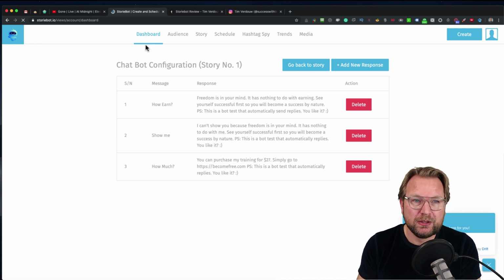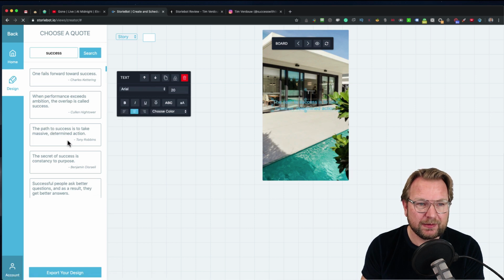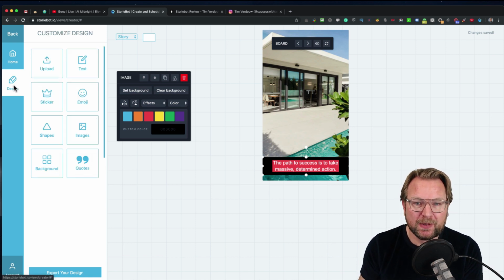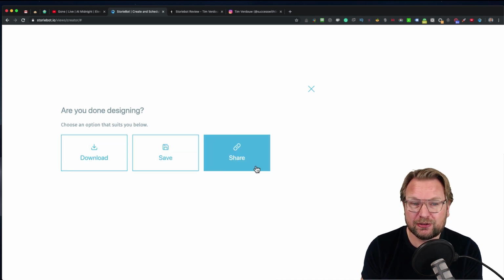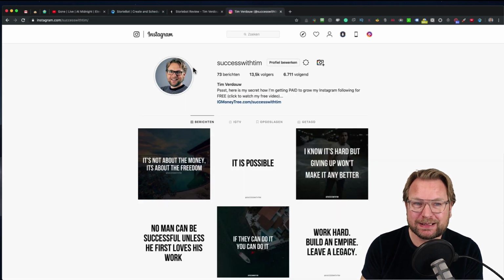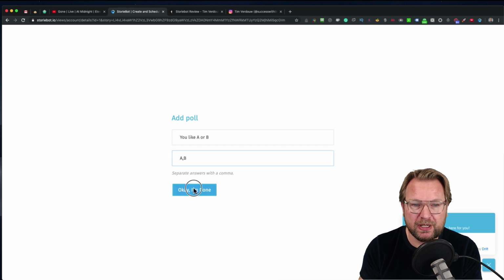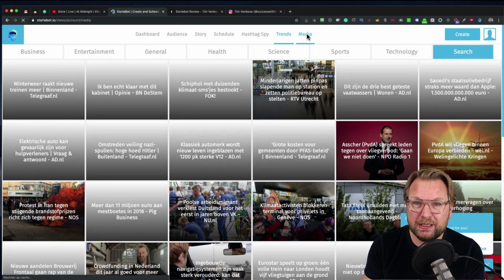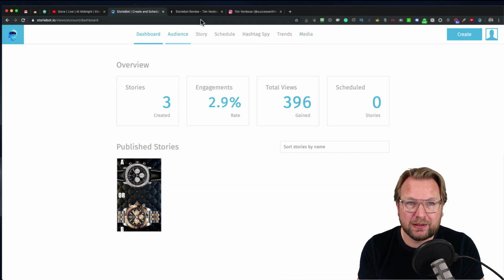Storiebot Review ⭐⭐FULL STORIE BOT REVIEW PLUS BONUSES!!⭐⭐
Hey guys, today a new Instagram product has been launched that gives you 100% Optin Rate from free Instagram traffic with 1 click

Allow me to Introduce a new software called StorieBot that is the first A.I software that can actually build you massive Instagram lists FOR FREE and AUTOMATICALLY sell offers to them even if you have NO followers and NO instagram experience.

How does it do that? Well..it combines 3 powerful and innovative tools in 1:

#1 - Story Creator - create professional, captivating and engaging stories even if you have NO experience whatsoever.

#2 - 1 Click LeadBot (never done before) - this is the first ever time in history this is made possible.

Every person that views your story, becomes your subscriber - without confirmation, 1 click with as 100% optin rate.

#3 - A.I ChatBot - this chatbot feature then nurtures your list and promotes offers to them on autopilot without you having to work AT ALL. it is SUPER easy to make money with this.

And to top it all off, it helps you get followers and go viral.

It’s an innovative, all in one solution that CRACKS instagram wide open and allows
You to get amazing results even if you have no experience.

It just went live for a SUPER low price,
DO NOT miss out on it, snag it NOW